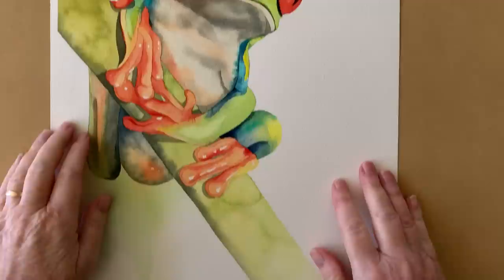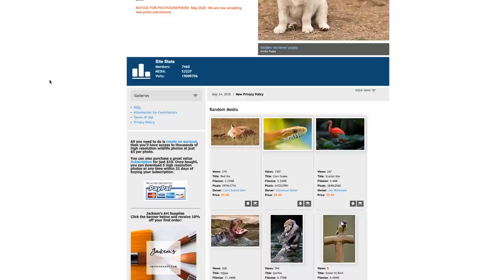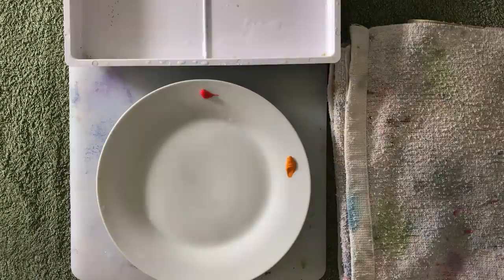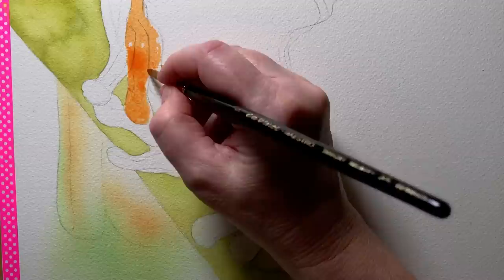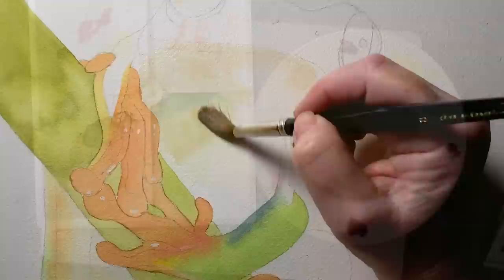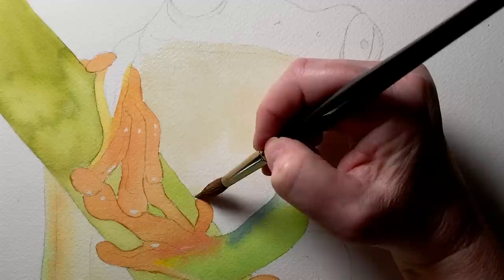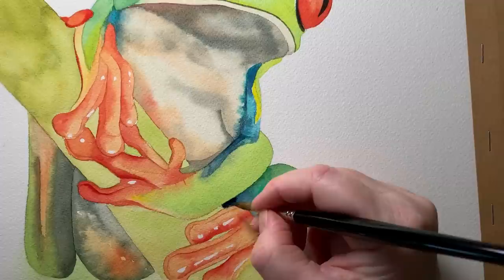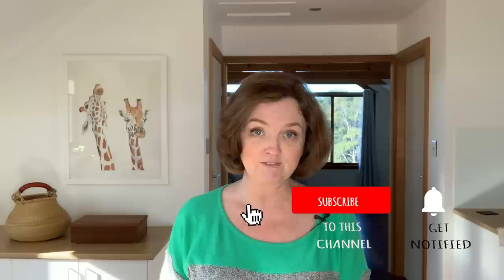Mixing watercolor paint for a Red Eyed Tree Frog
I mix a few different watercolor paints to paint a Red Eyed Tree Frog in watercolour. 🐸

I mention that I painted this painting in landscape orientation. I didn't - it's in portrait orientation. You'd think after filming myself saying it ten times and checking the finished video three times that I would have picked that up. No. I didn't. sorry it's been a long, difficult week or two at home. So ignore me when I mention that the painting is in landscape orientation. sigh🤦🏼‍♀️

My tutorials are full length and I don’t skip over anything. They are great for beginners through to experienced painters.

The reference photo I used to paint the Frog was taken by Michelle Kaiser from Wildlife Reference Photos This is a great site to find fabulous wildlife photos.

Paints:
Winsor & Newton watercolour paint
Lamp Black
Cadmium Red
Winsor Lemon
Winsor Blue Red Shade
Indian Yellow
Cobalt Turquoise Light

I used Da Vinci Maestro round brushes series 35 Sizes #2/0 and #5

The paper I used was Arches Cold Pressed watercolour paper.

More Popular Watercolour Tutorials here on YouTube: 💦